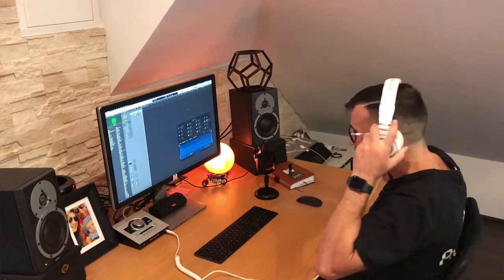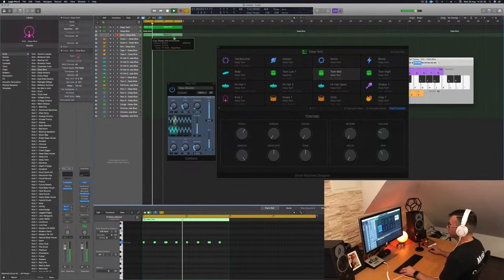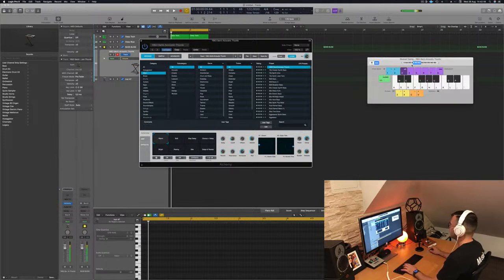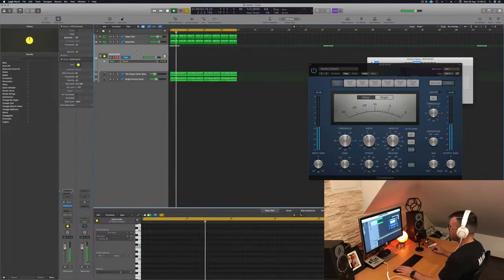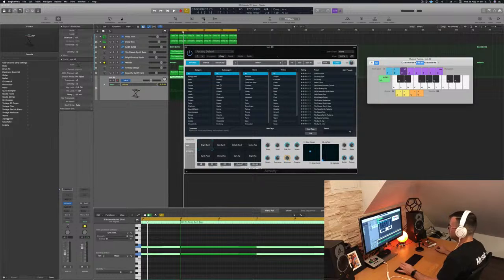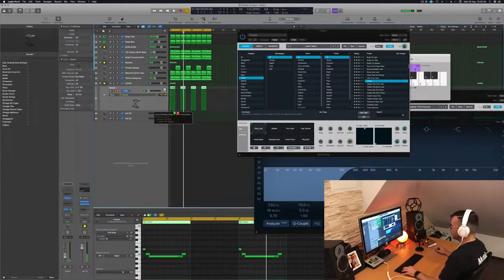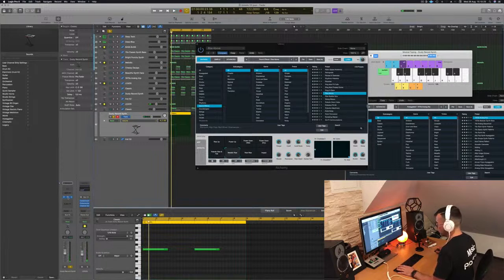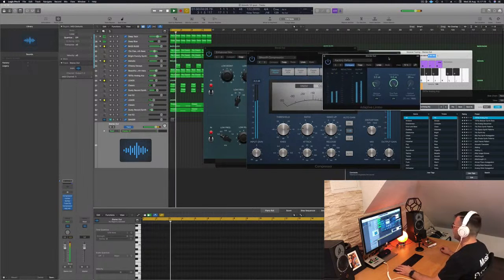How To Make Your Own DAW Templates (Logic, Ableton, FL Studio) Live Electronic Music Tutorial #131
Craft Your Own DAW Templates with Logic, Ableton, & FL Studio:
In Episode #131, Mikas dives deep into the art of template creation for your Digital Audio Workstation. Learn the technical nuances of setting up a Logic Pro X template you can build upon, including pre-engineered channels, stacks, and mastering techniques.

What You'll Learn:
Stacks and Busses: How to use these for efficient mixing and sound design.
Mastering Stack: Explore Mikas' approach to mastering in templates.

Chapters:
00:00 Introduction
02:10 Recording and Engineering The Low End Drums - Focus on bass drums.
07:36 Recording and Engineering the Top End Drums or Head Drums - Handle percussive elements.
12:38 Adding a Filter to the Top End Percussions Channel - Enhance your percussive sounds.
17:02 Recording and Engineering the Bass and Brass - Create robust low-end.
22:28 Creating the Melodic Elements Stack - Structure your melodic tracks.
24:50 Recording Melodic Elements - Lay down your melodies.
30:00 Adding Reverb + Automation to the Melodic Stack - Add depth with effects.
36:30 Recording the Lead and Engineering the Lead Stack - Focus on your main melody.
40:34 Adding an FX Stack and Selecting FX Synths - Incorporate effects for texture.
46:06 Adding a Mastering STACK to the Project - Final polish with mastering.

Free Live Tutorials: Learn at your own pace, wherever you are.
Practical Application: Use the provided Logic Pro X Template to practice.

Unlock the Secrets to Efficient Music Production Now!